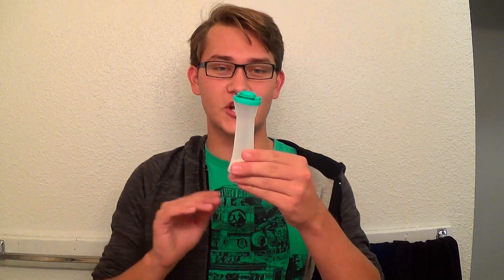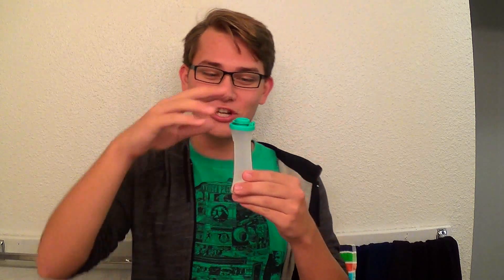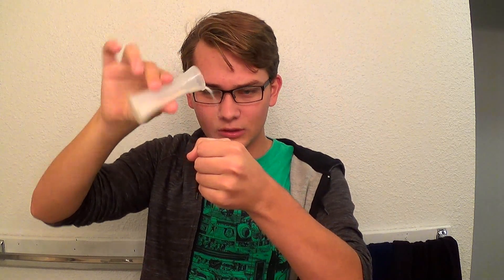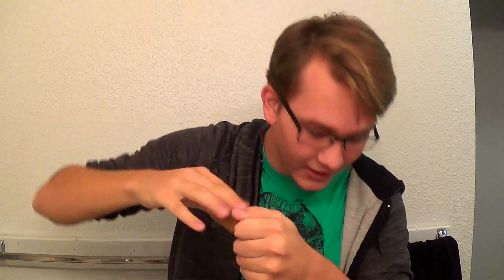I was asSALTed!!! (I couldn't think of anything else) | Magical Monday#27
This is a description. blah blah blah